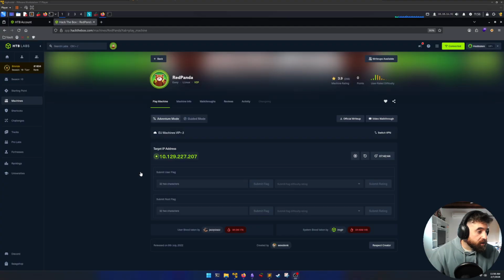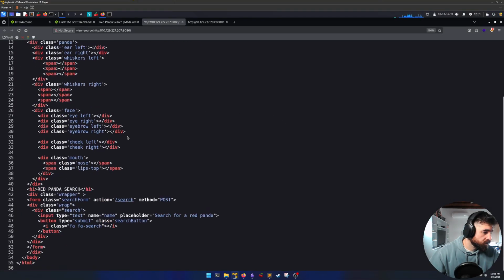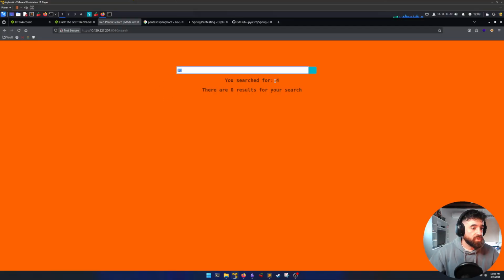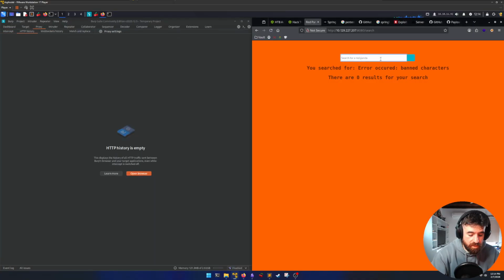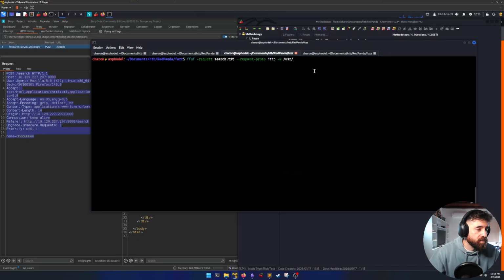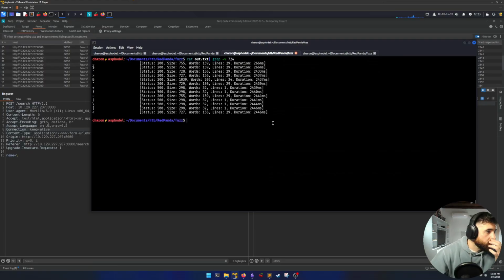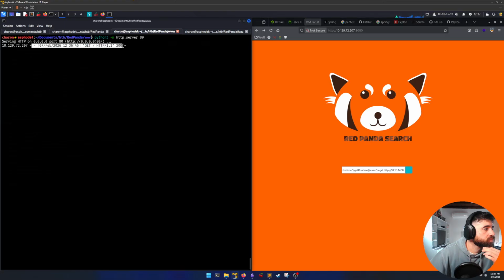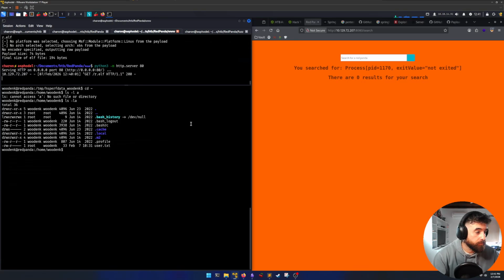CWES Prep Box 7 RedPanda – HTB Web Exploitation Walkthrough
This is the 7th video of my CWES preparation journey.

In this series, I’ll be practicing web exploitation techniques using Hack The Box machines, documenting my methodology, thought process, and lessons learned along the way.

This is Box #7 (RedPanda).

🧠 My approach

Focus on CWES-relevant web exploitation techniques

Time-boxed attempts

If I get stuck, I come back the next day

Still stuck? I review the walkthrough and update my methodology

This channel is about full transparency in the learning process, no perfection, just consistent improvement.

If you’re preparing for CWES, learning web exploitation, or just enjoy realistic hacking content, feel free to follow along.